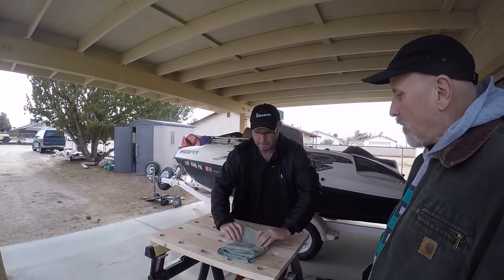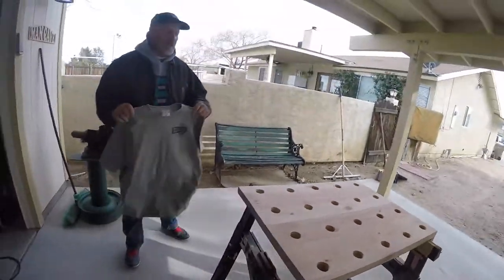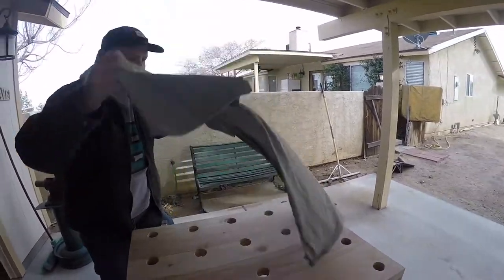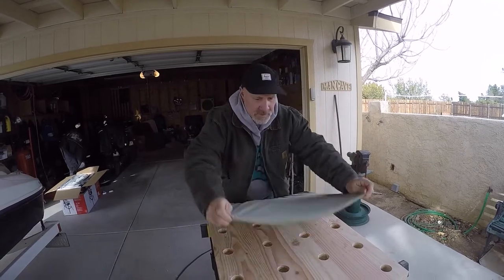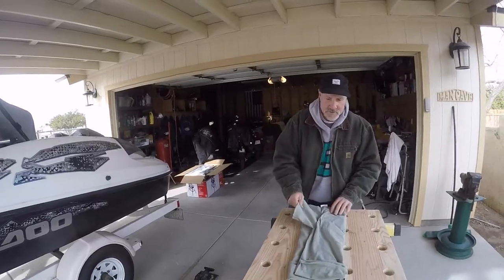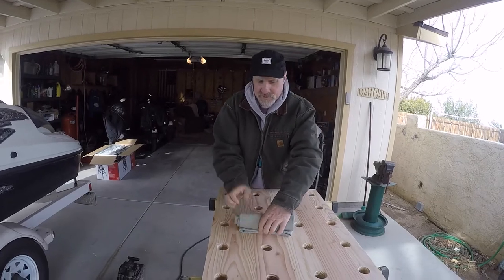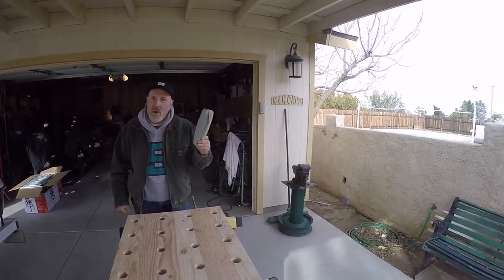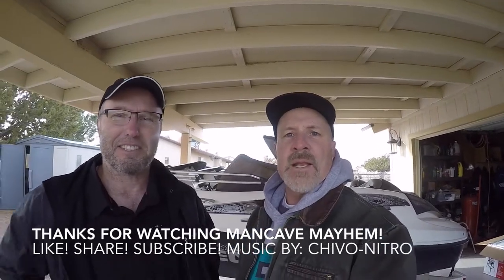T-Shirt Burrito? How To Roll a T-Shirt to save space!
A simple way to fold a Tee Shirt into a tight little military style roll to save space and keep things neat!